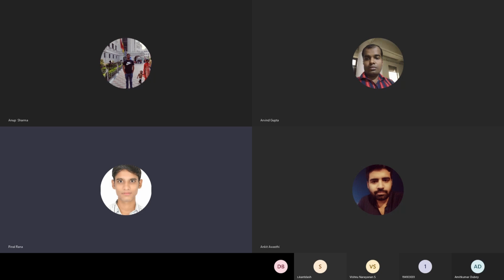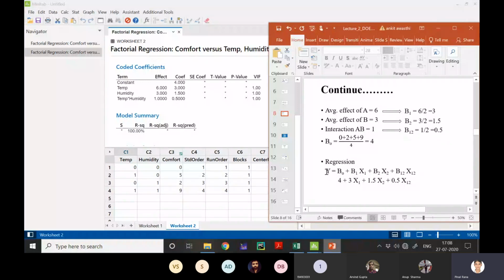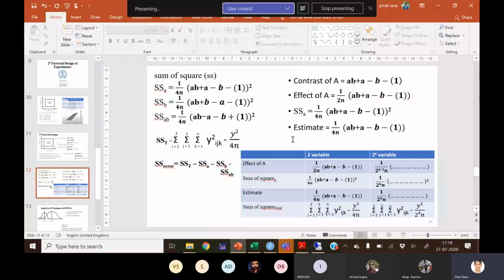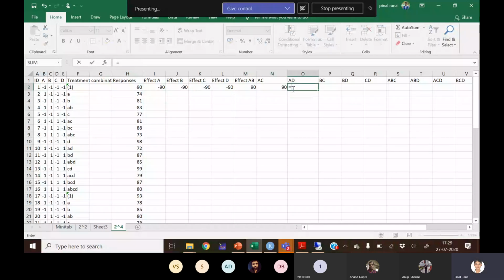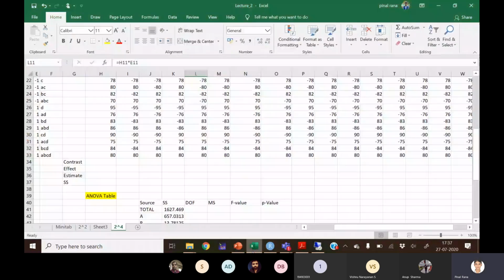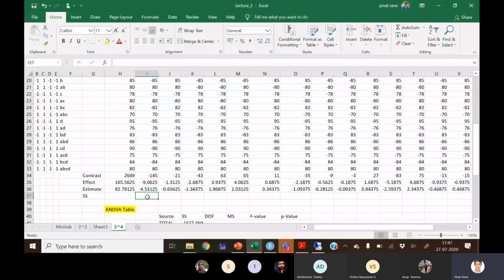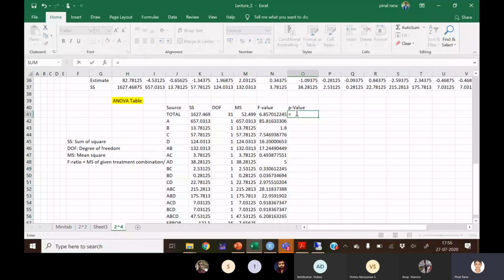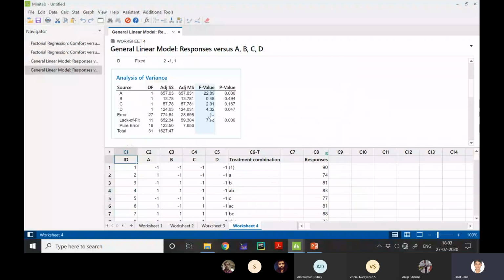RSM Lecture 2 + Minitab